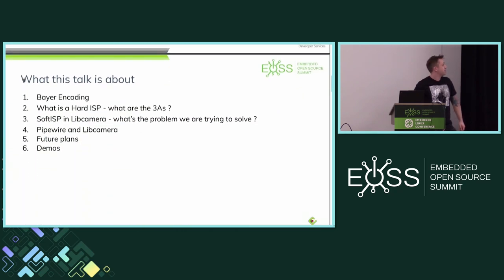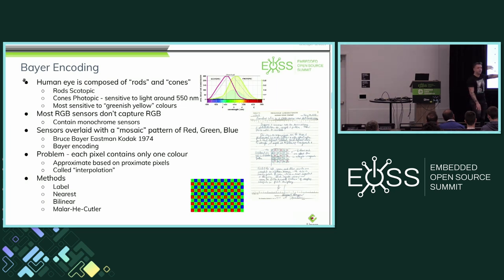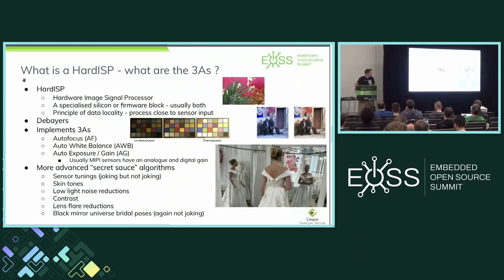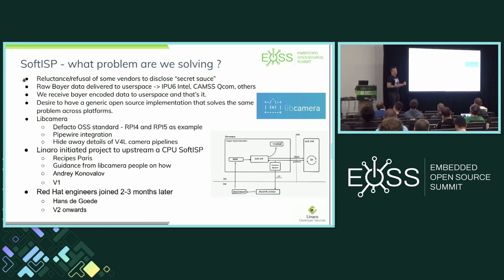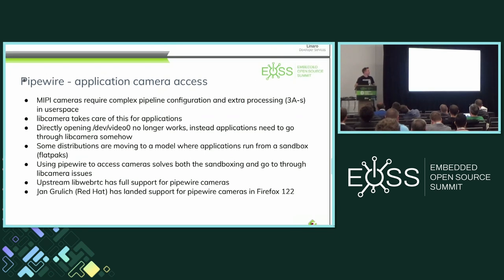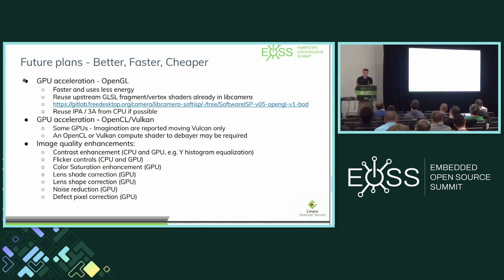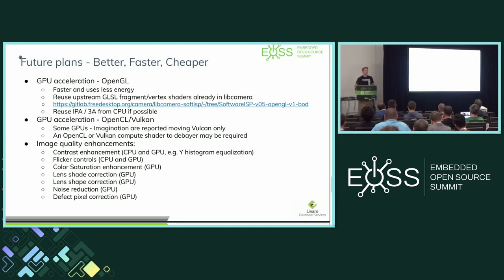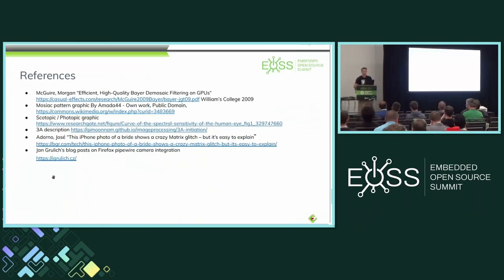Extending Libcamera to Provide a Fully Open Camera SoftISP Stack - Bryan O'Donoghue, Linaro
Enabling a fully open image processing stack via libcamera converting raw bayer images to a usable webcamera stream in mainstream distros - a "SoftISP". A community collaboration to solve a common problem.